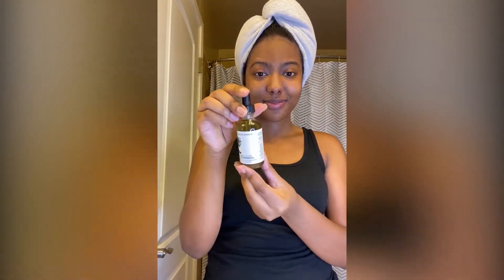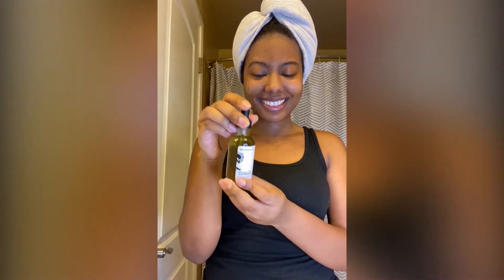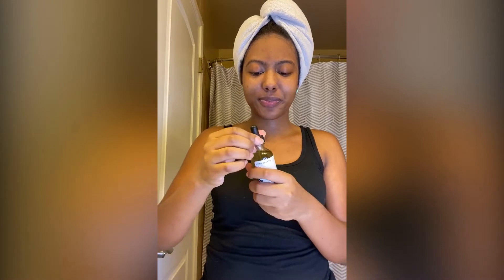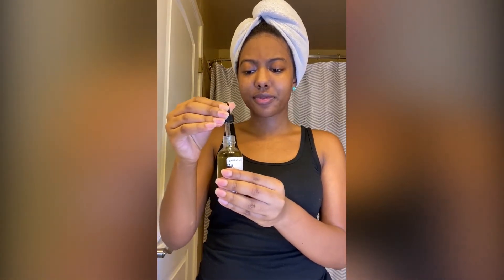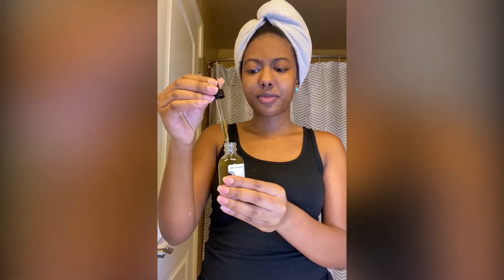Bambu Earth Skincare Routine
Hey Confident Naturals! Im here with some skincare products for you guys. I really think you all should try this brand. Its made with natural ingredients and the products make your face feel great. These are the only things I have right now but I will be purchasing more soon and I'll give you guys an updated video! You should all this brand! Use my code: janeahsimone when you Shop on bambuearth.com

*Their products are a bit pricey but they are great quality products.